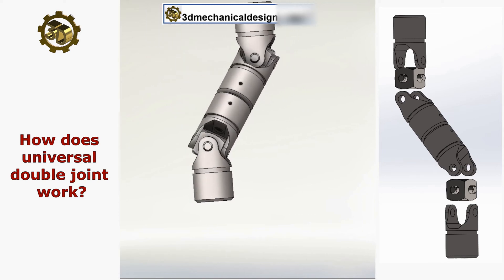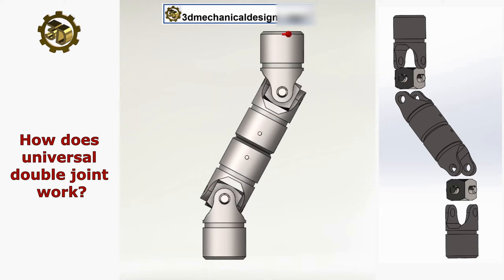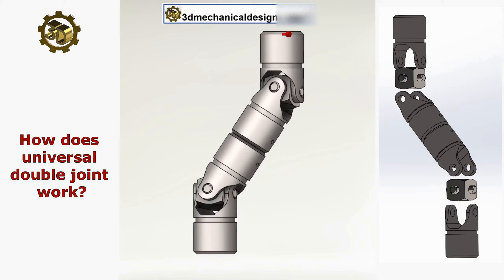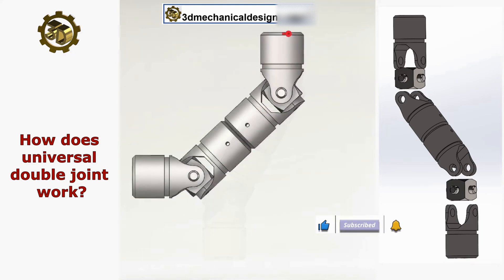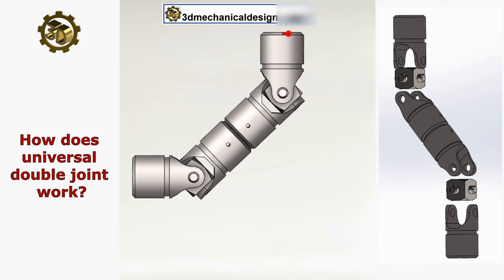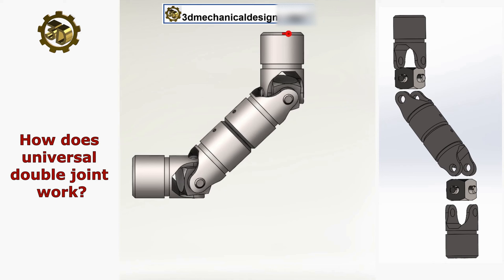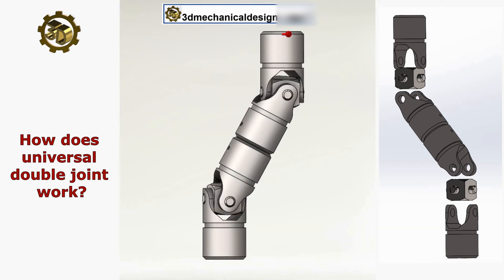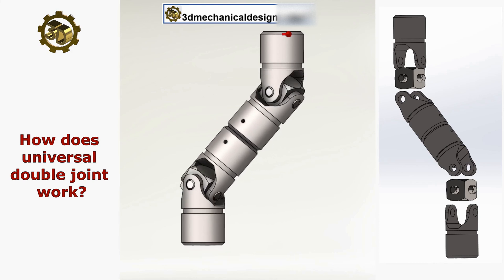⚡ Understanding the Mechanics | How works Double U Joint ?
⚡ Understanding the Mechanics of Double Universal Joints (U-Joints)
In this tutorial, we delve into the mechanics of the Double U Joint, also known as the Universal Joint or Cardan Joint, a crucial component in power transmission systems. Understanding how the Double U Joint works is essential for mechanical engineering, as it enables the transmission of power through drive shafts and propeller shafts, even when there is angular misalignment.
Explore the workings of double universal joints, a key component in transmitting power between misaligned shafts.
Double U-Joint, Universal Joint, Cardan Joint, Mechanics, Power Transmission, Constant Velocity, Angular Misalignment, Drive Shaft, Propeller Shaft, Tutorial, Mechanical Engineering.
engineering mechanics , robotics engineering